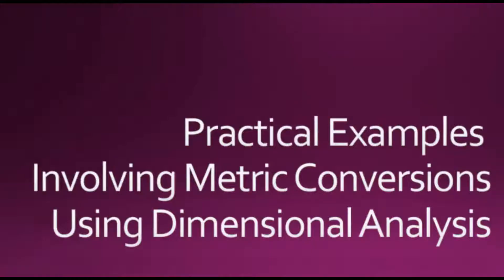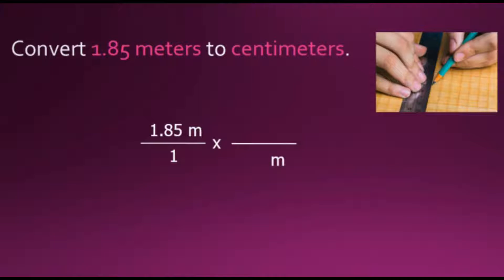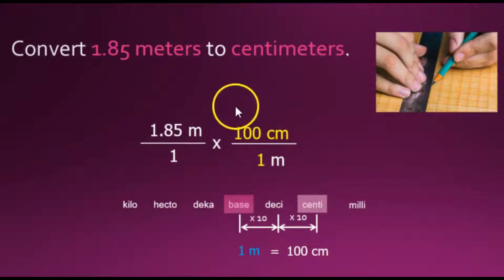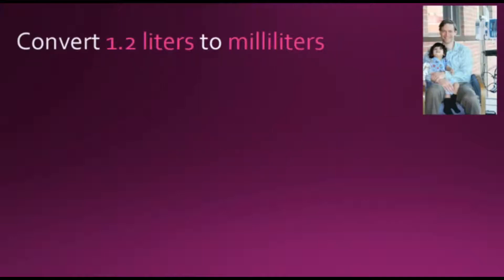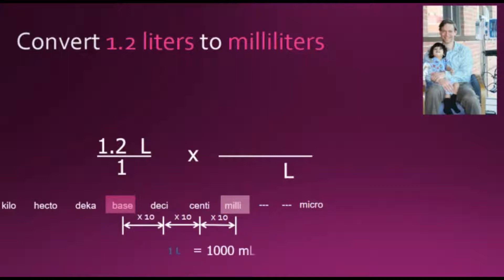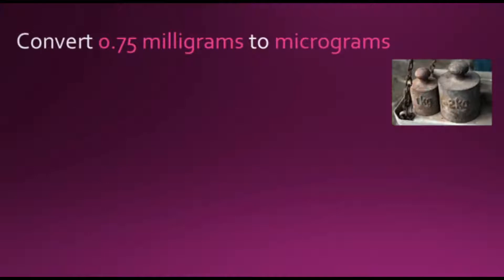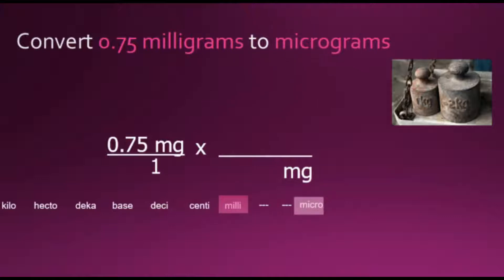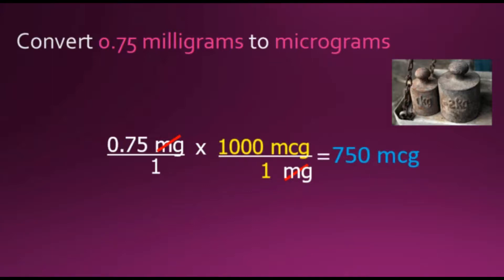Convert Metric Measurements using Dimensional Analysis – Pharmacology, Nursing Math*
Learn how to convert a metric unit of measure by using dimensional analysis.

3 problems are illustrated:

0:23  Convert 1.85 meters (m) to centimeters (cm)
2:46  1.2 liters (L) to milliliters (mL)
4:37  0.75 milligrams (mg) to micrograms (mcg)

Click here to access a wide-range of nursing related measurement and drug calculation worksheets

For a comprehensive and affordable eBook, check out "Dimensional Analysis in Nursing, 2nd Edition" by Pete Esser;

To learn more about using dimensional analysis for drug calculations, visit;